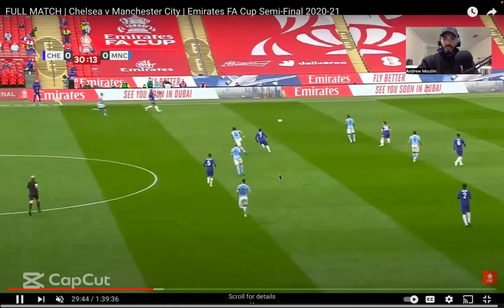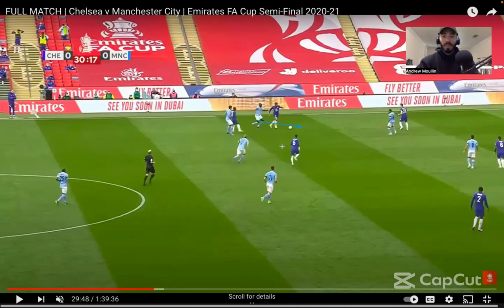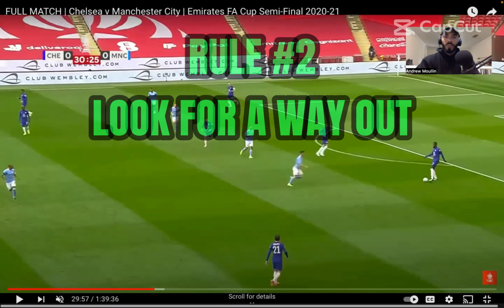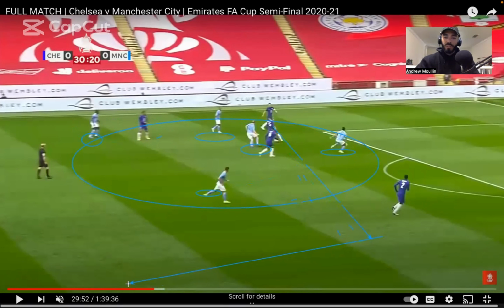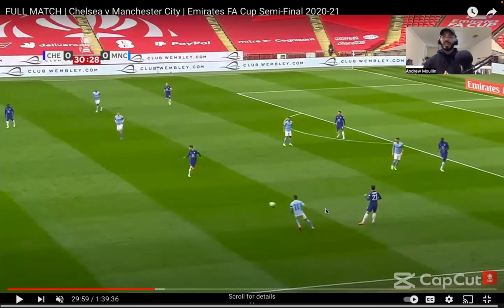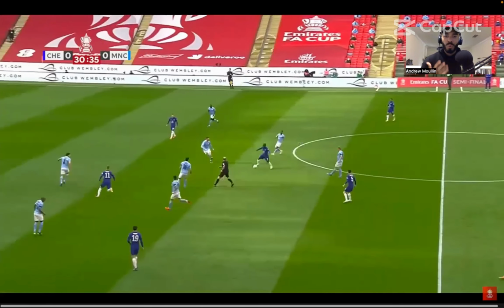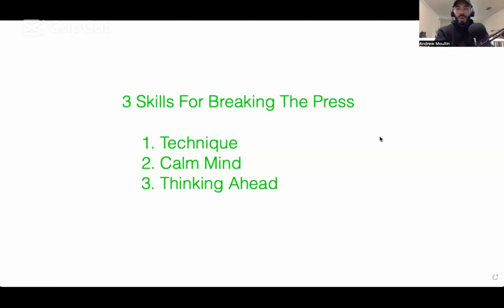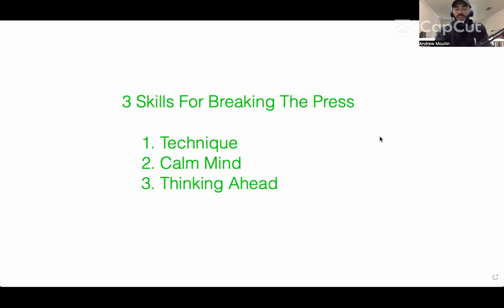3 TIPS TO BREAK THE HIGH PRESS: VIDEO ANALYSIS SESSION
Video analysis is so important for young players. If you do not see the game from a bird's eye view then you aren't seeing and playing the game correctly

I have trained over 200 young players on how to see the game from a different perspective